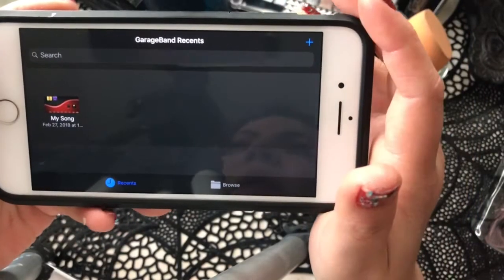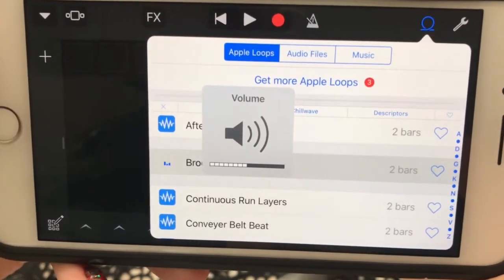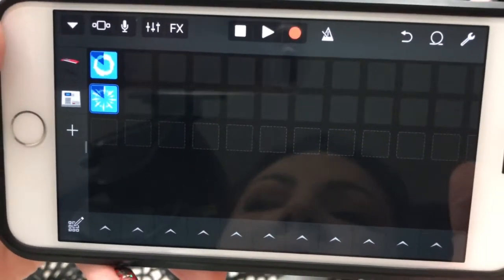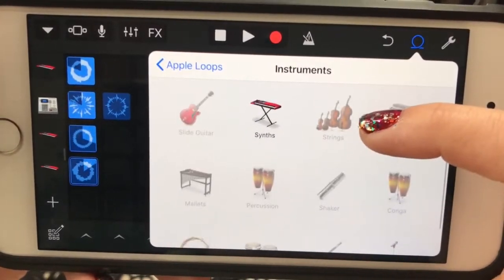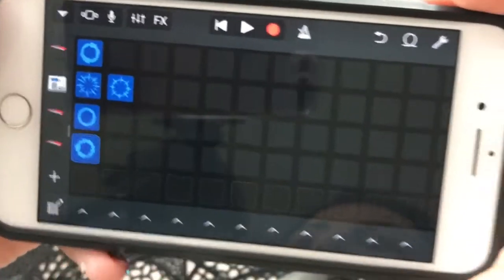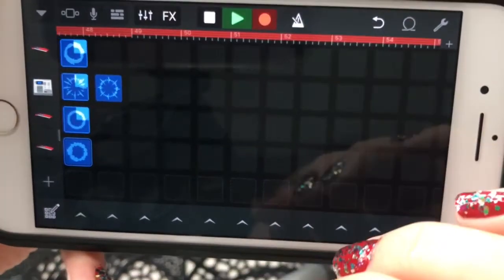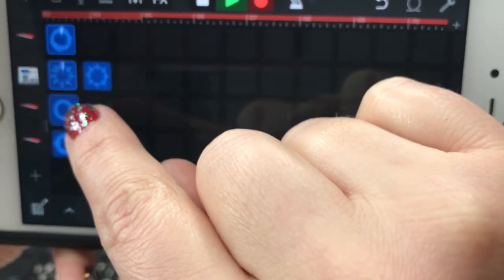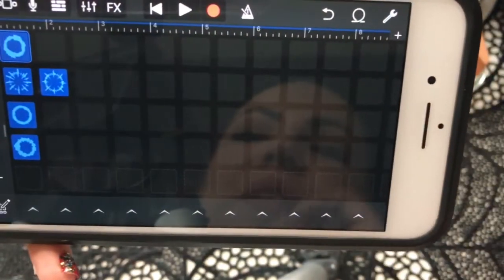GarageBand how to part 1 - How I make a music track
This is part 1 of three GarageBand how to videos, my way may not be the “right” way, but it’s a way I like to use and know that works for me and for creative purposes. I hope this is helpful to you!